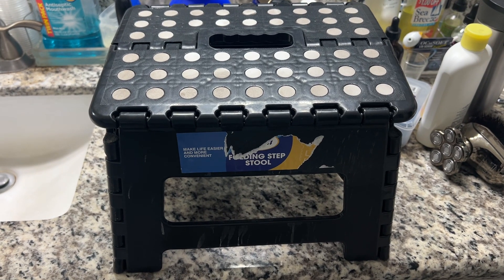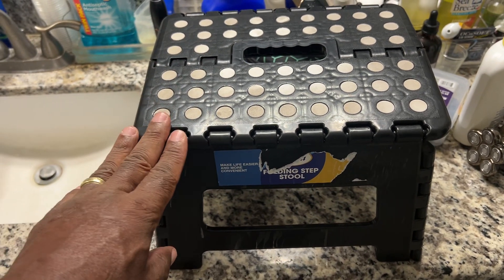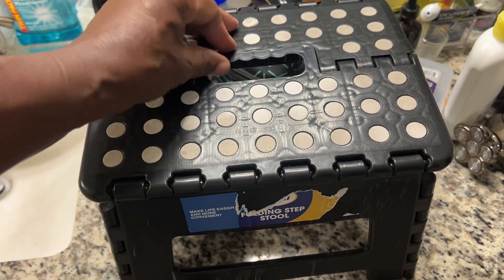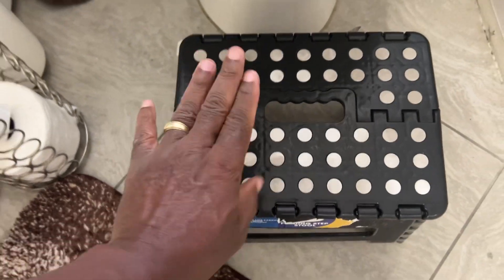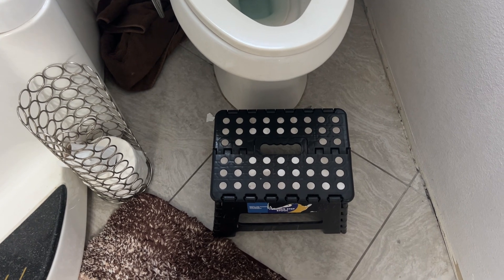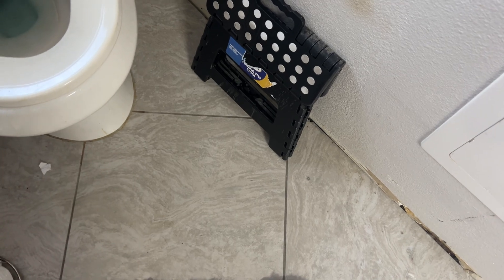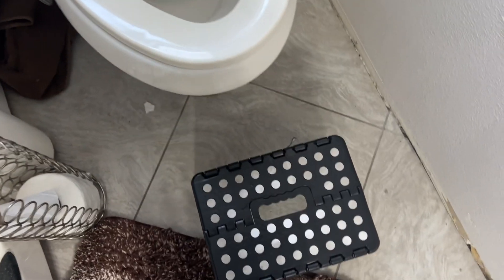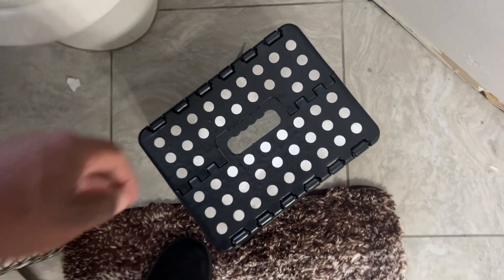Amazon Korpai 8.8 Folding step stool. Great for better bowel movements